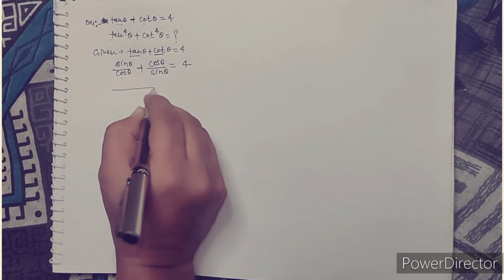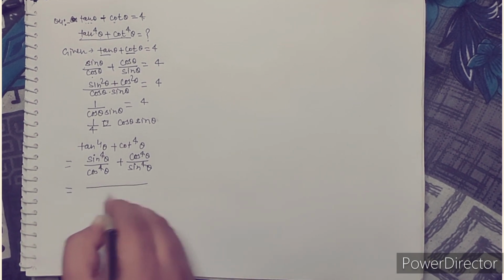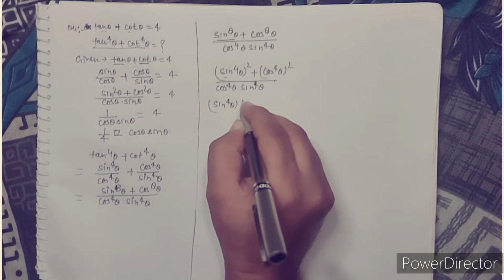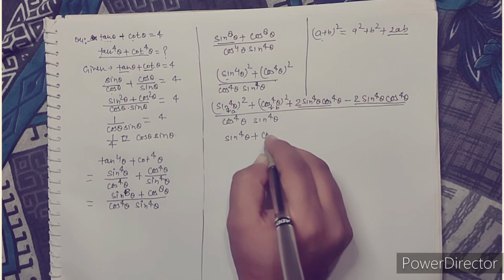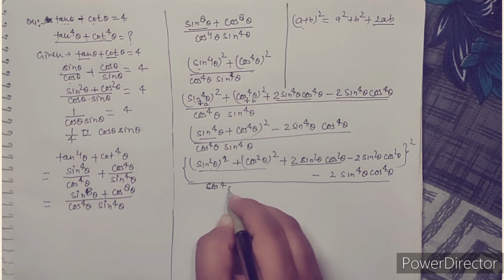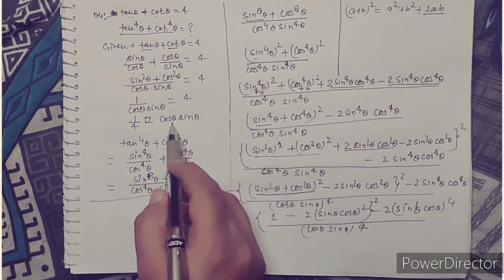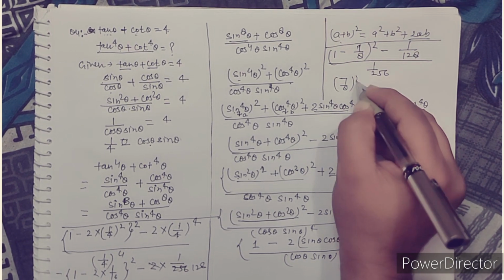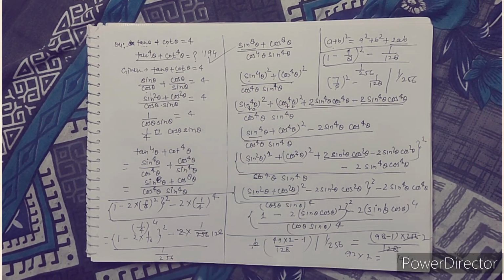Trignometry identity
tanA +cotA = 4

tan⁴A + cot⁴A = ?
join me for railway ALP NTPC Group-D SSC CGL CHSL
NDA all one day exam
asked questions in NDA